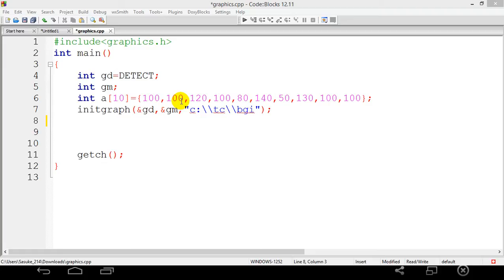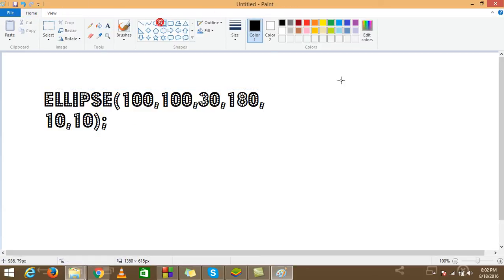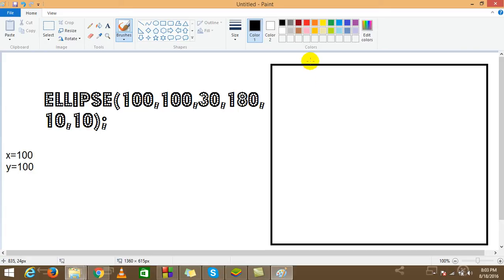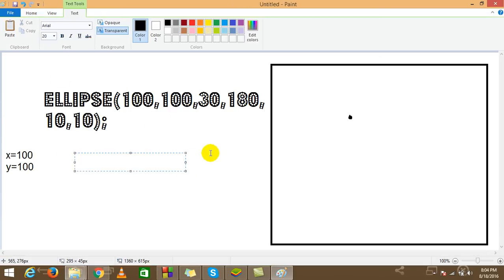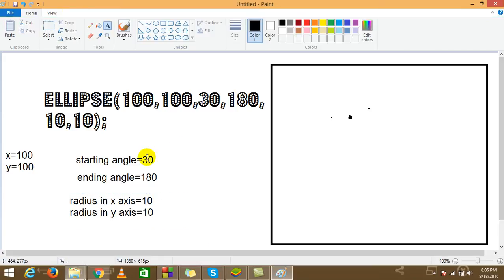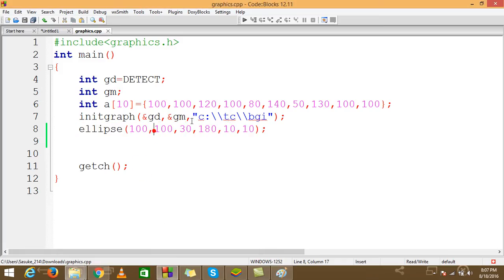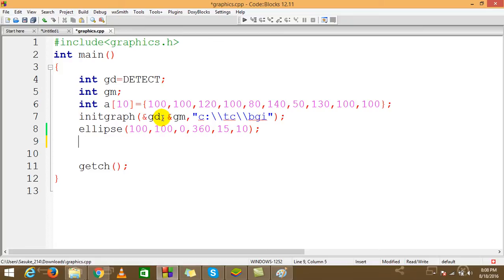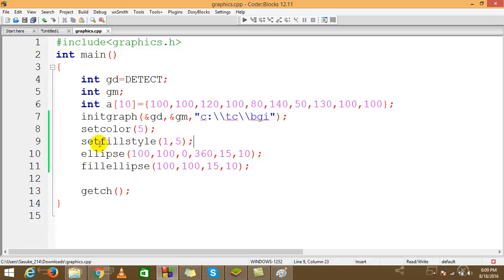graphics programs 8 : ellipse()